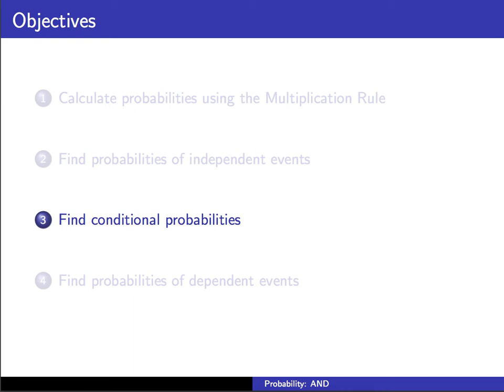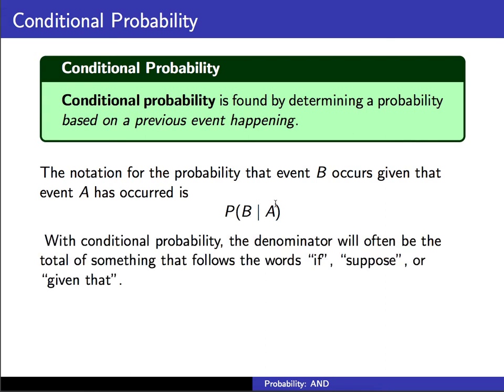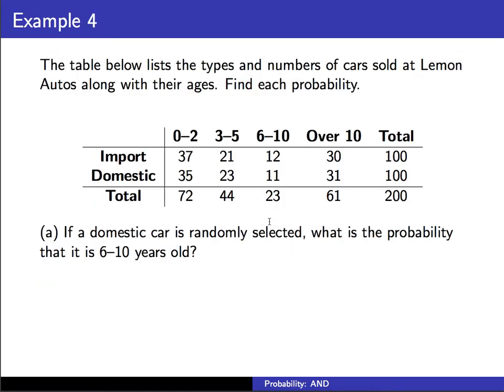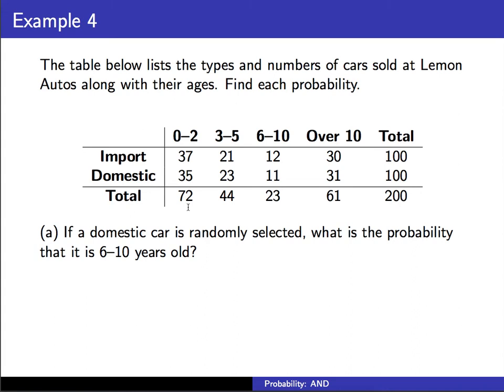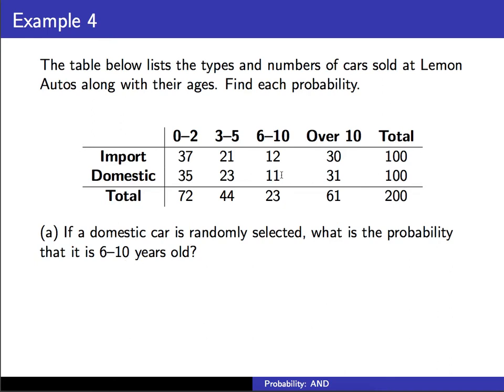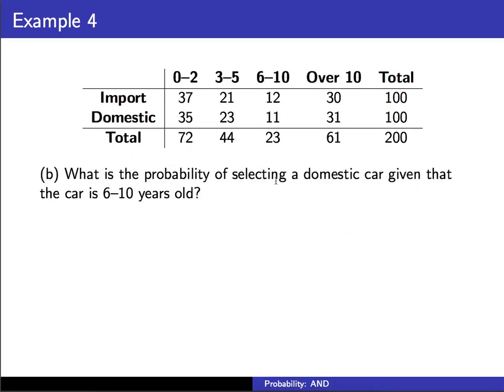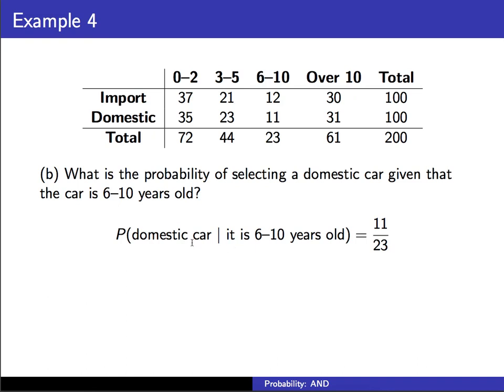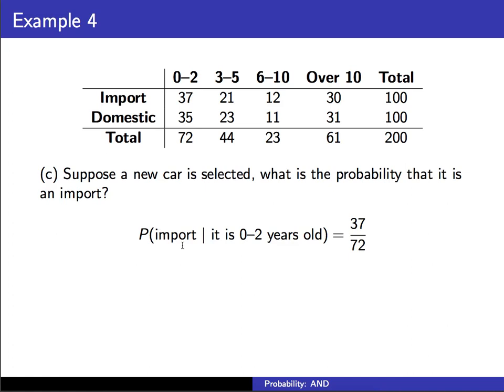Probability: AND (part 3)